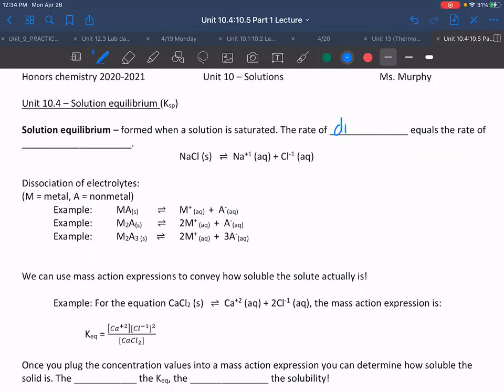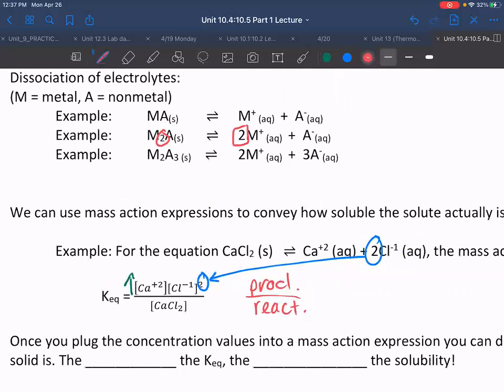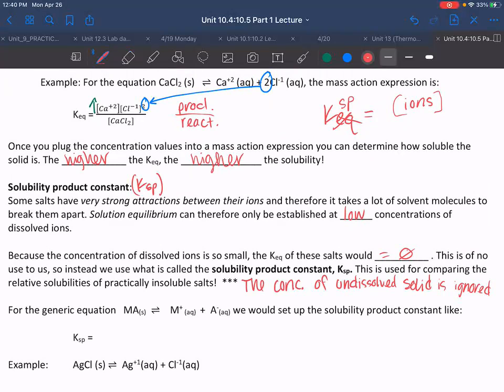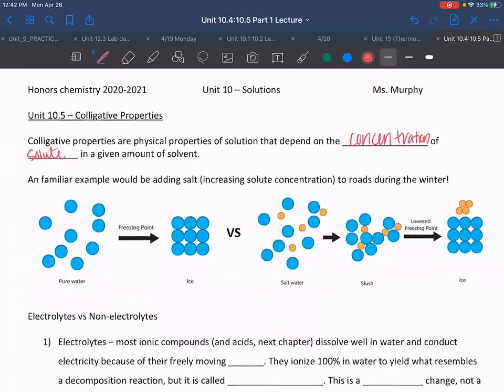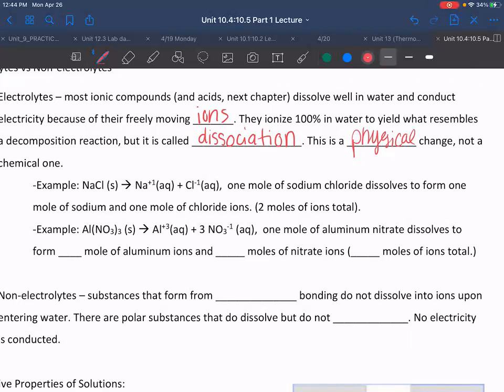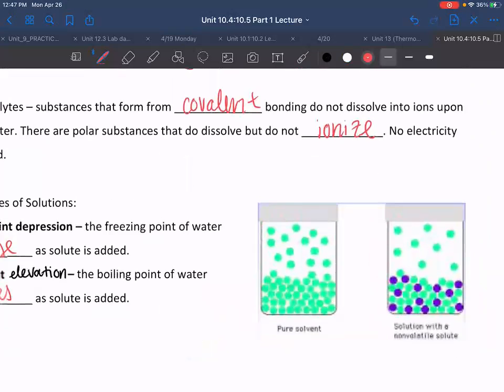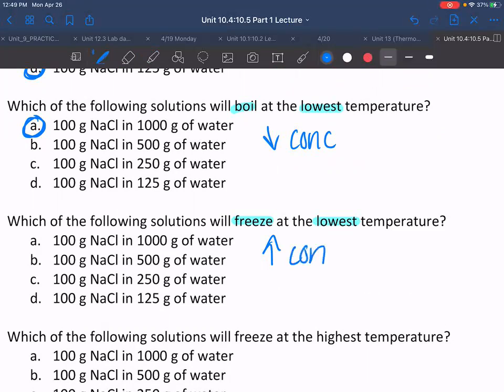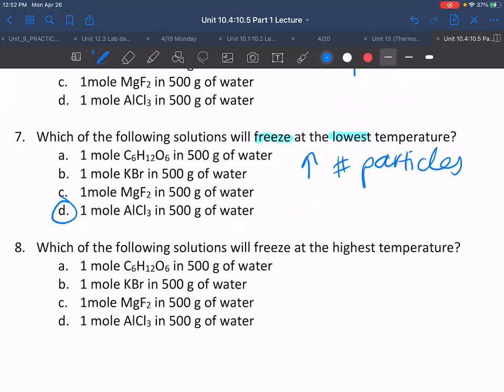Unit 10.4/10.5 Part 1 Lecture